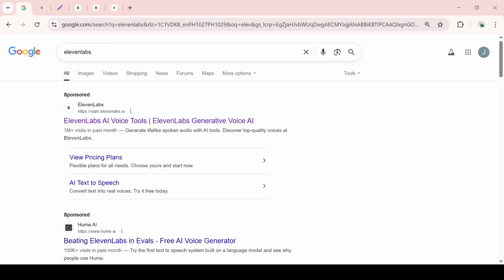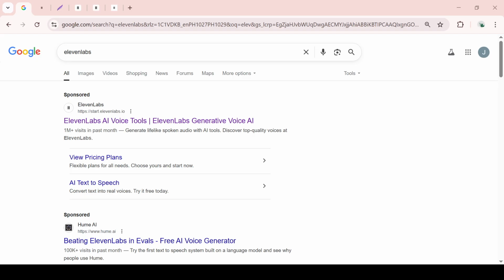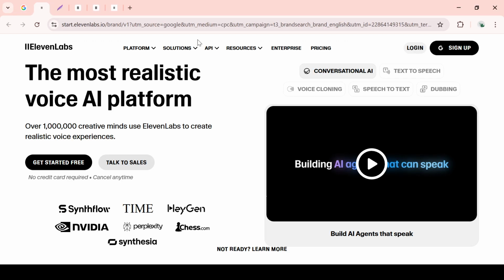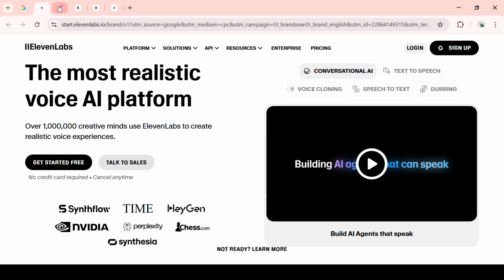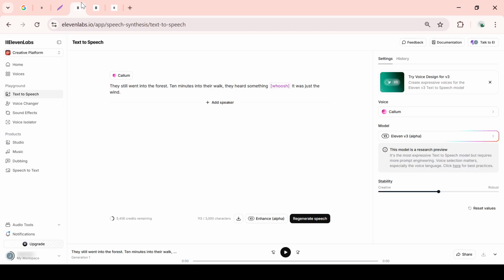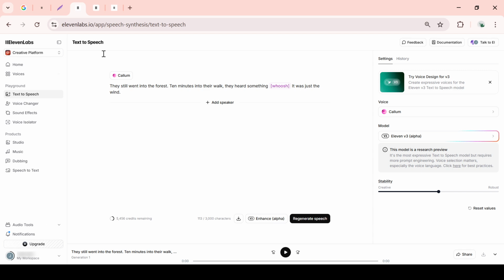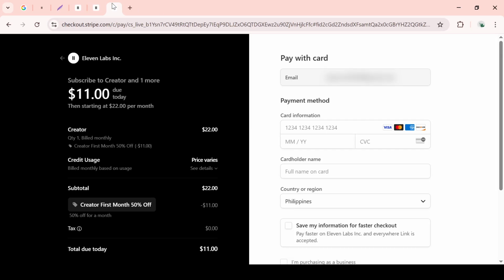How to Remove ElevenLabs Watermark [2026 Full Guide]